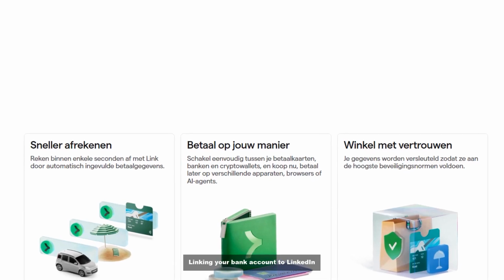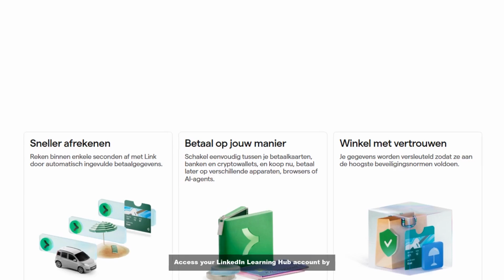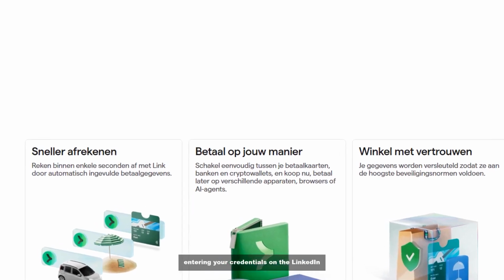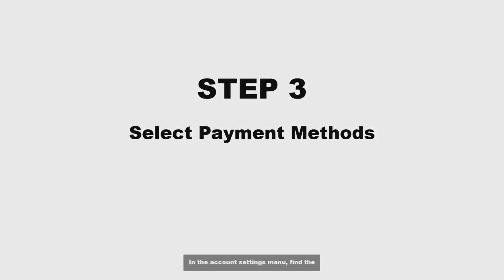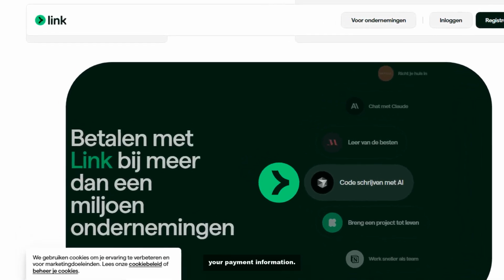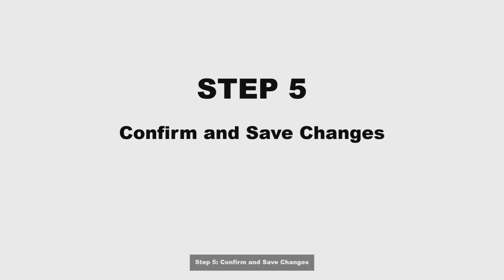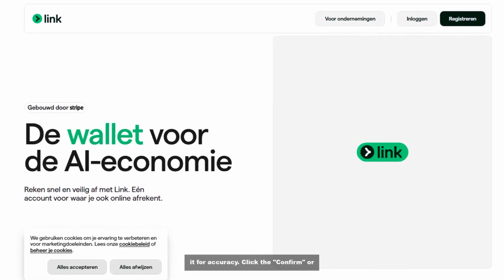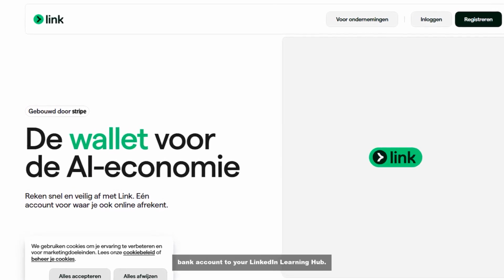How To Link Your Bank To LinkedIn Learning Hub 2026 (FULL TUTORIAL)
In this video, we provide a comprehensive guide on how to link your bank to LinkedIn Learning Hub 2026 (FULL TUTORIAL). Whether you're looking to manage your subscriptions or access premium content, this tutorial covers everything you need to know.